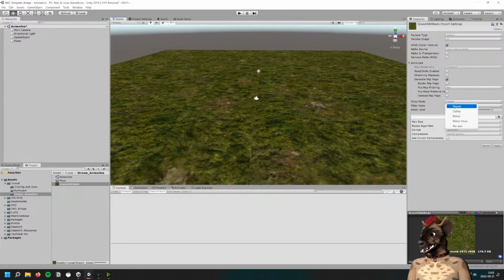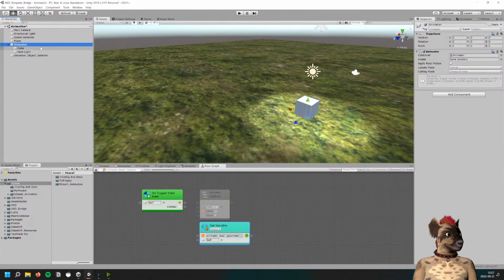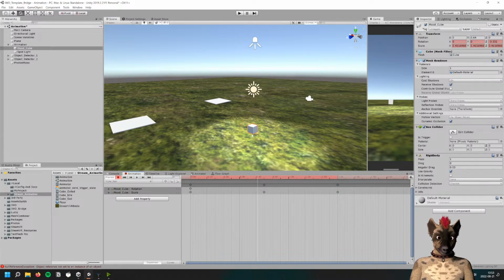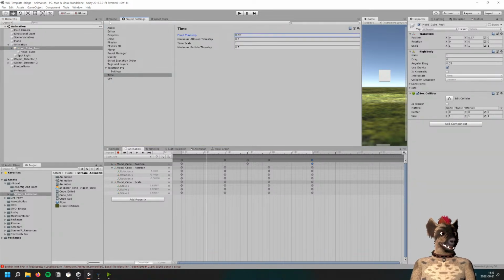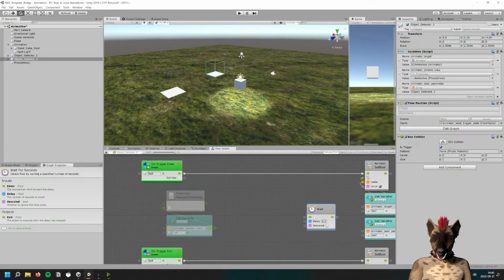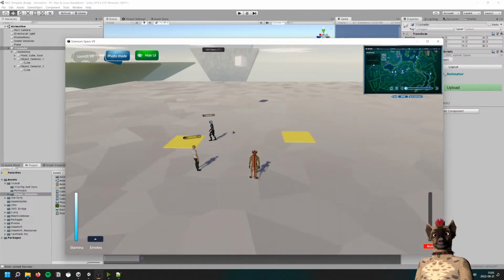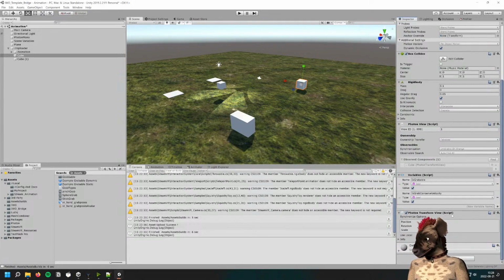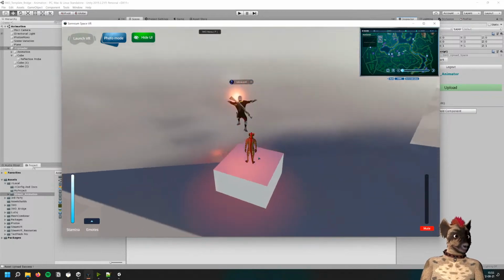Somnium Space Weekly Creator Session with @denevraut The Genius Hyena SomniumWORLDs SDK crea…